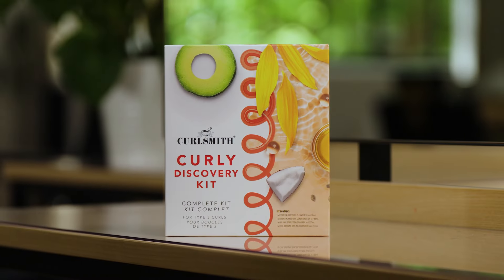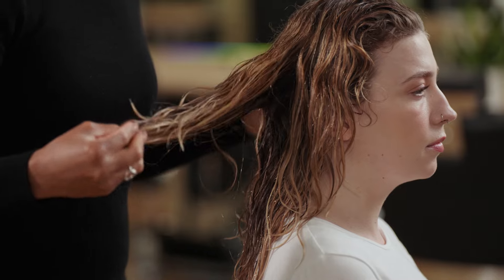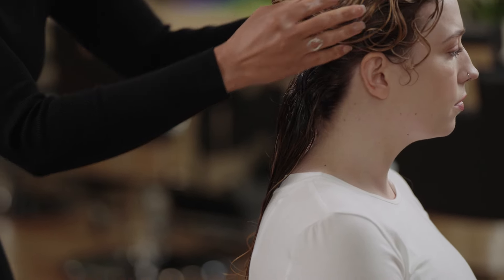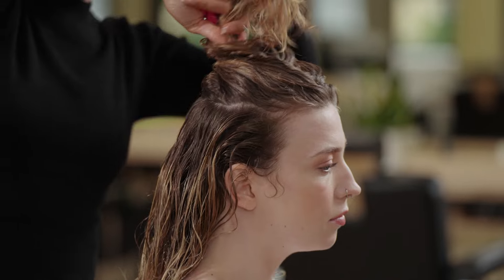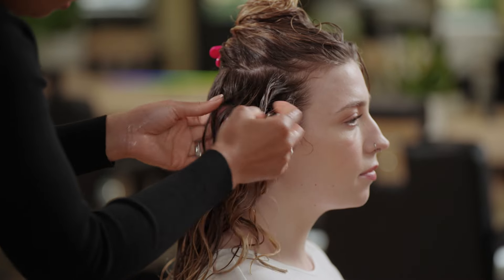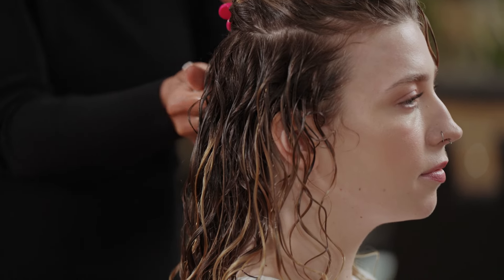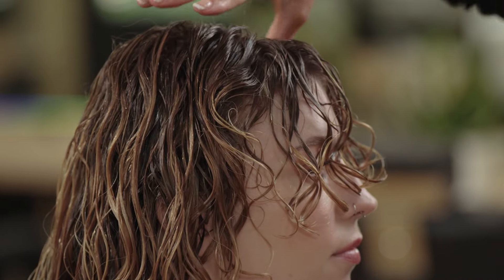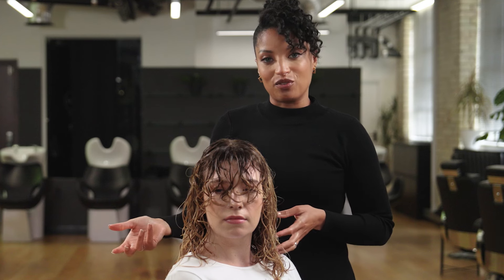How to Use the Curlsmith Curly Discovery Kit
Enhance your curly hair with our Curly Discovery Kit. Designed to provide the 4-step Curlsmith curly hair method in one simple bundle, this kit offers a perfect curly wash day routine. The kit contains the perfect products to help enhance your curl pattern and style your hair with a soft hold and strong hold option.

This video shows you how to use our curly hair products

Discover the secrets to curly hair in 11 steps:
*Step 1* - Shampoo the hair twice to remove dirt and product build up
*Step 2* - Apply the conditioner, leave for 1-2 minutes, then rinse thoroughly
*Step 3* - Remove excess water with a microfiber towel but ensure hair stays wet
*Step 4* - Apply the leave-in conditioner in small amounts using the raking method on one side at a time
*Step 5* - Use a detangling tool to ensure the product is spread right the way through, starting from the ends and working up to the root
*Step 6* - Section the hair to apply the stronger-hold styler using the raking method from roots to ends
*Step 7* - Use the scrunching method to gather the curls and create curl clumps
*Step 8* - Use the finger curling method to enhance the curls and create tighter ringlets
*Step 9* - Continue throughout the hair, creating sections to work the product in evenly
*Step 10* - Create more definition at the hairline by finger curling the smaller hairs
*Step 11* - The curly hair is now ready to air dry or diffuse

Be patient and stick with your curly hair method - if you have newly discovered your curls, it may seem like a daunting routine. However, prepping the hair with our kit is a great way to create the styles of your dreams. For more advice and information on how to care for your curly type 3 hair, check out our helpful article to support your curly hair needs

00:00 - Introduction
00:20 - Benefits & Products
00:58 - Shampoo
01:11 - Rinse-out conditioner
01:36 - Apply leave-in conditioner
02:04 - Raking method
02:22 - Detangle the hair
03:01 - Section the hair
03:20 - Apply the styler
04:49 - Scrunching method
05:43 - Finger curling method
06:30 - Continue section by section
07:01 - Rewet the hair
09:02 - Finger curling the hairline
12:14 - Smoothing the parting
14:19 - Styling the fringe
15:25 - Ready to air dry or diffuse

Curlsmith Discovery Kit's are available in-store and online at Ulta Beauty